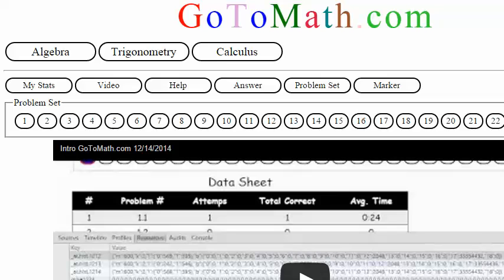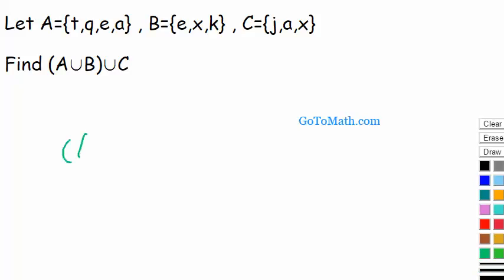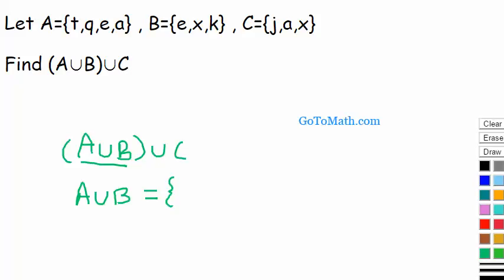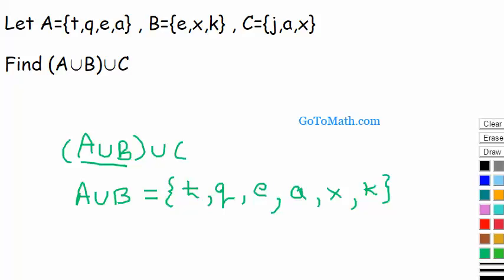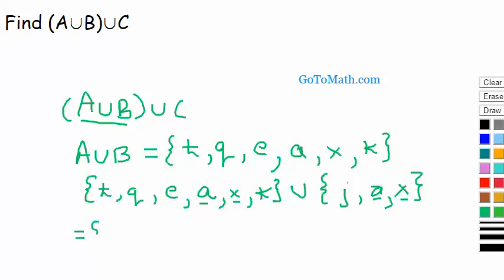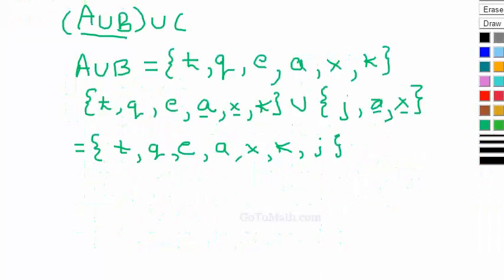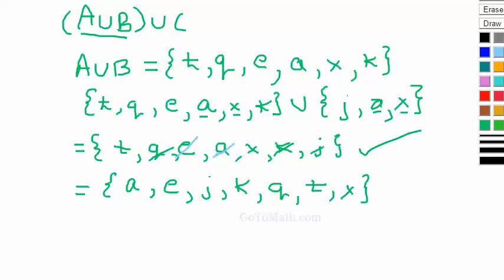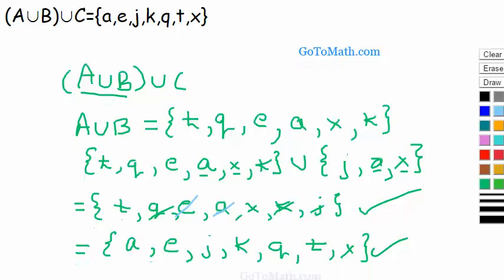Algebra set b4p2